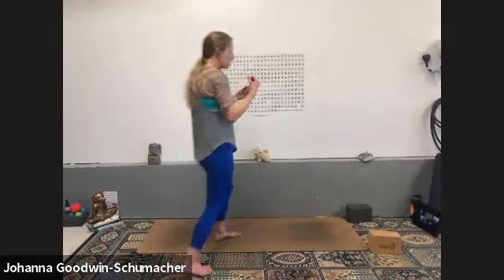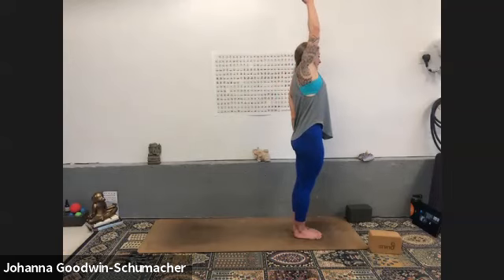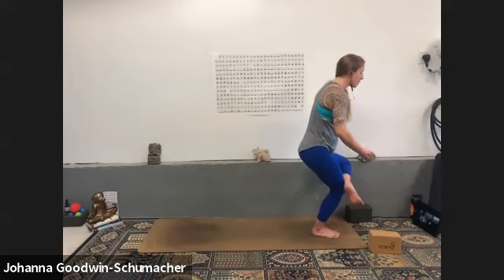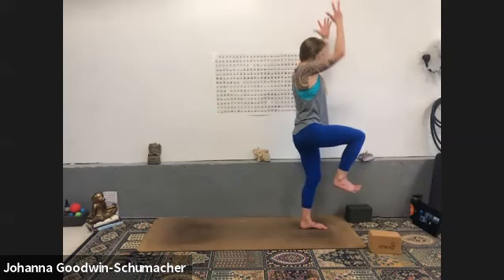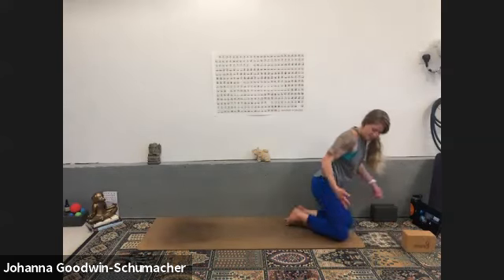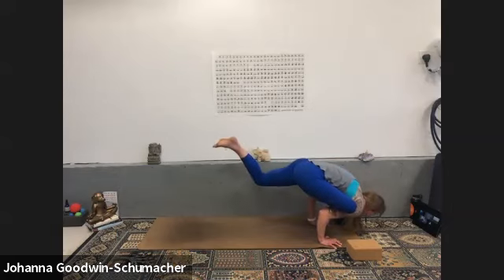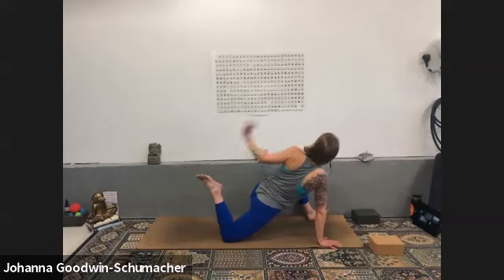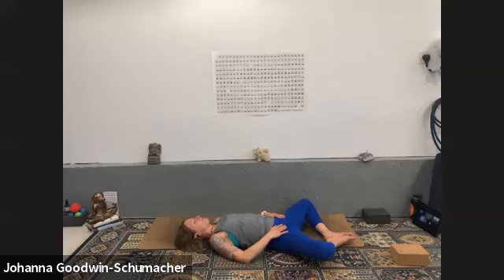Flying Pigeon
Level 2 Vinyasa Class, peak pose of flying pigeon